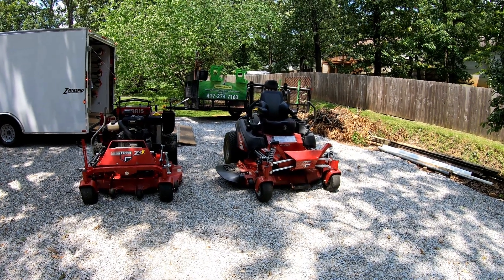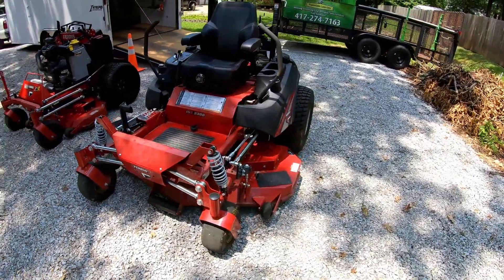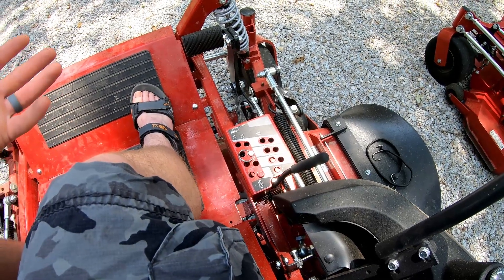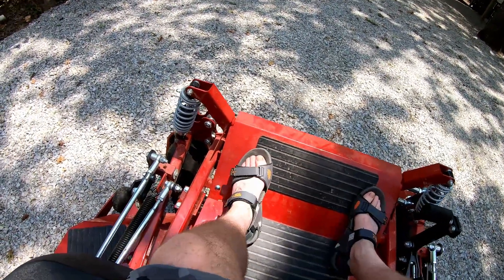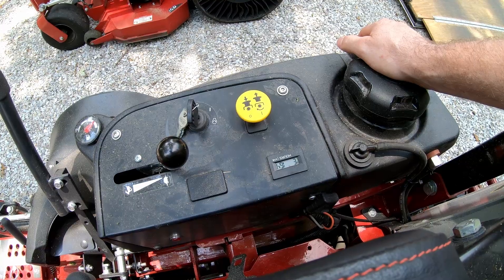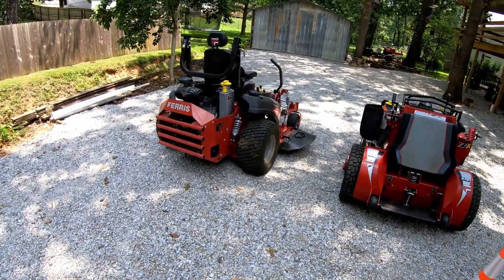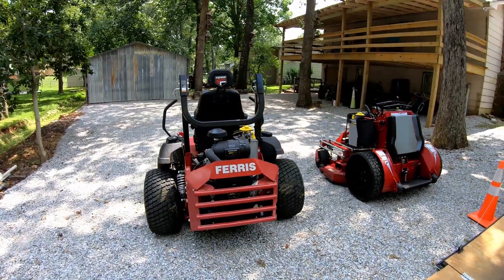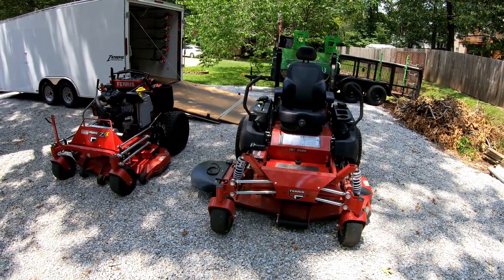Ferris ISX 3300 Review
My review of the ISX 3300 after using it in lawn care for the day.